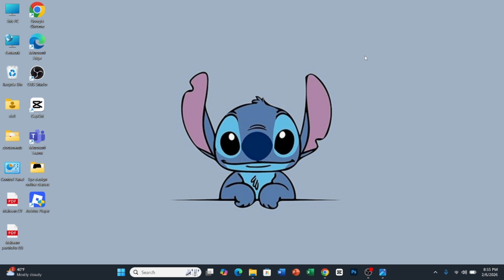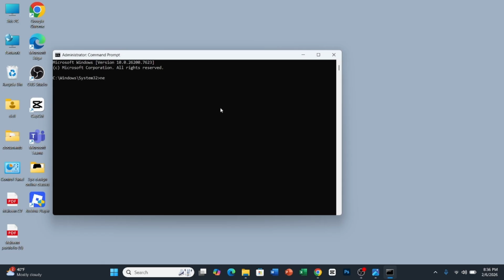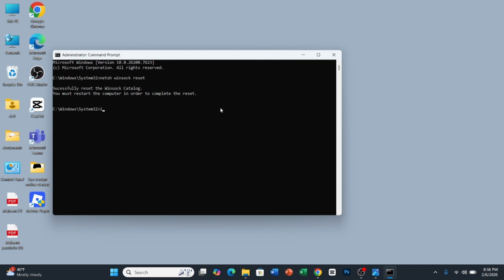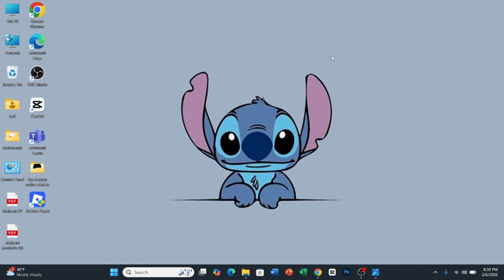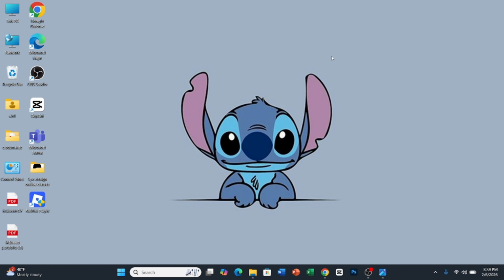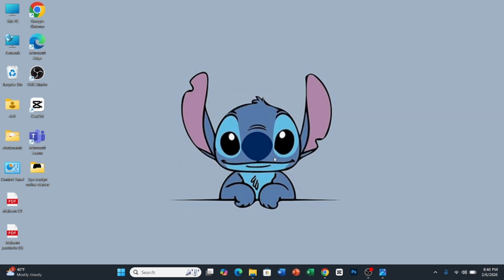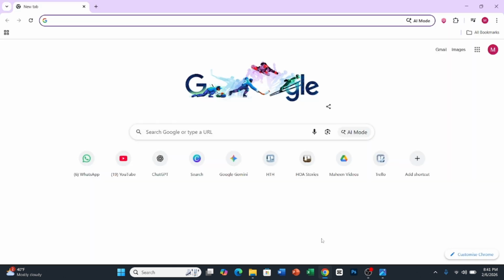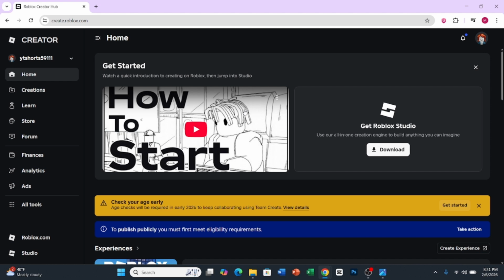How to Fix Roblox Studio Login Failed (Step by Step)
In this video you’ll learn how to fix Roblox Studio login failed issues step by step using simple troubleshooting methods.